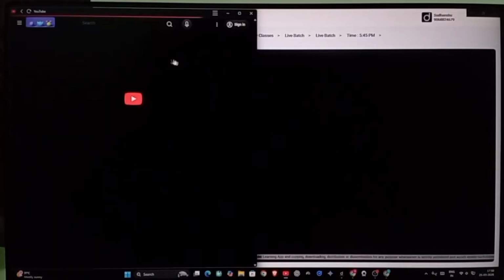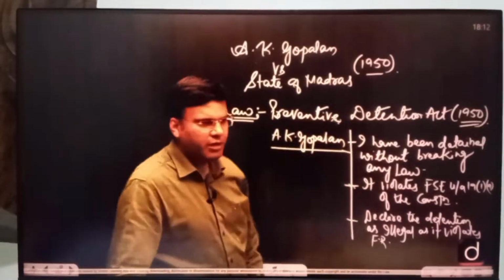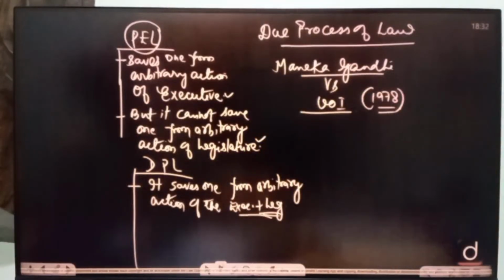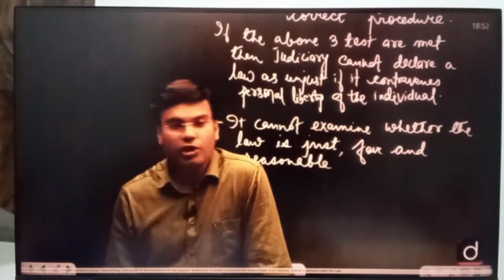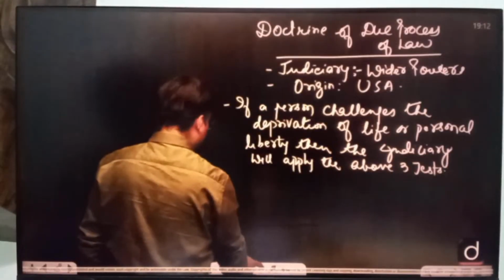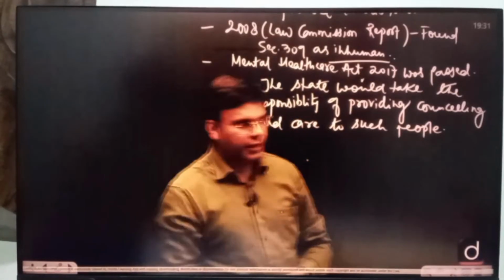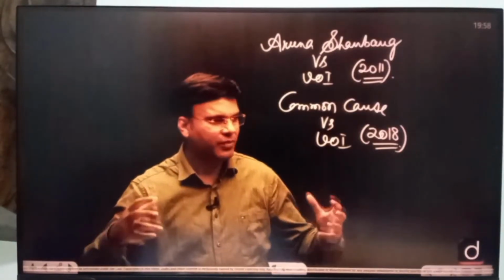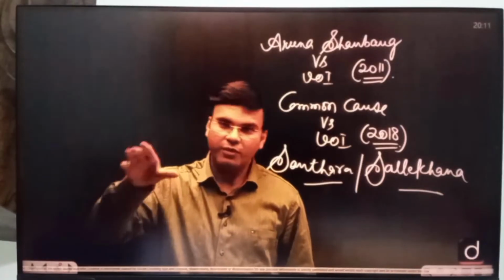🔴 LIVE: INDIA VS NEW ZEALAND — THE REVENGE! 🏆 (Sanju Samson Starts!)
🏏 THE ULTIMATE SHOWDOWN: INDIA VS NEW ZEALAND! 🇮🇳🇳🇿
CAN INDIA FINALLY BEAT THE NEW ZEALAND CURSE?! 😱

We are LIVE for the biggest match of the World Cup! The stakes have never been higher, the crowd is screaming, and SANJU SAMSON is officially in the building! Will he pull off a miracle today, or will the Black Caps silencer the stadium once again?

You do NOT want to miss a single ball of this chaos! 💥

🔥 WHY YOU NEED TO WATCH THIS STREAM:
BALL-BY-BALL HYPE: Real-time reactions to every six, wicket, and DRS drama!

SANJU SAMSON WATCH: Is this the innings that changes everything? 🏏

LIVE POLLS: You decide the tactics! Who should bowl next?

INSANE ENERGY: We aren’t just watching cricket; we are living it!

💬 CHAT CHALLENGES (GET FEATURED!)
PREDICT THE SCORE: Guess India’s total exactly and get a massive shoutout! 📣

TEAM PRIDE: Drop a 🇮🇳 in the chat for India or a 🇳🇿 for New Zealand! Let’s see who owns the chat!

📊 MATCH DETAILS:
Event: ICC World Cup 2026 🏆

Match: India vs. New Zealand (The Revenge)

Venue: Packed Stadium! 🏟️

Players to Watch: Sanju Samson, Virat Kohli, Rohit Sharma, and the NZ Pace Attack!

🚀 STICK AROUND UNTIL THE END!
The ending of Ind vs NZ matches is always legendary. Will it be a last-ball thriller? A Super Over? We are staying live until the very last trophy is lifted!